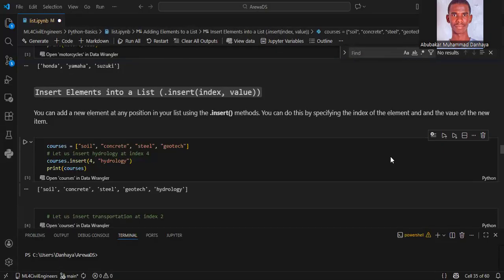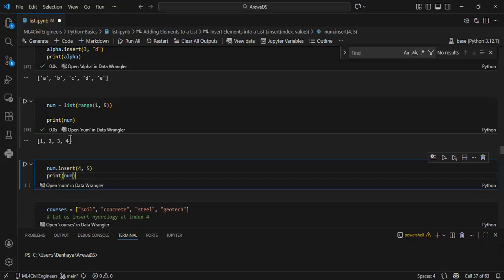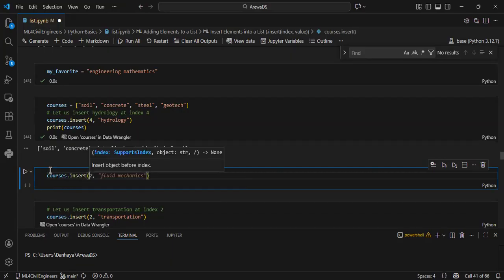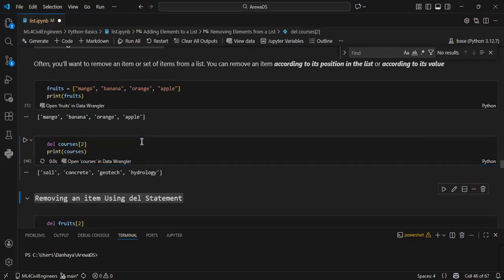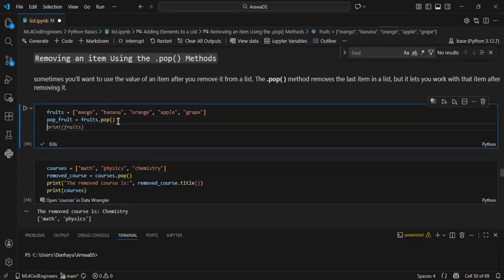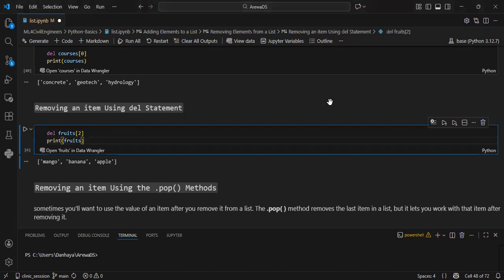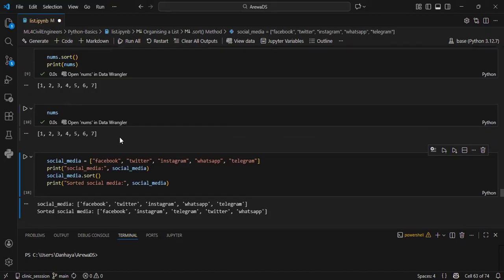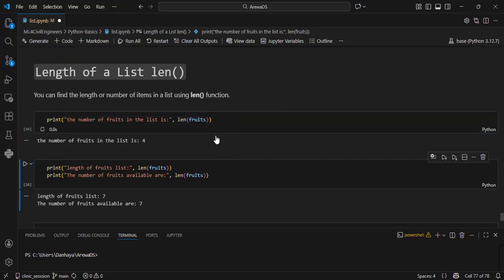Python Lists Made EASY Part 2 🔥